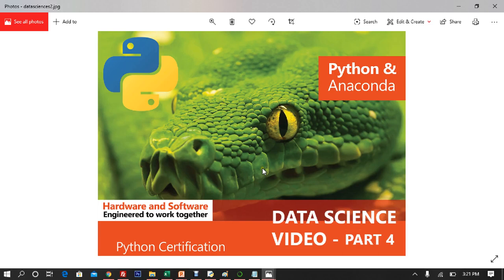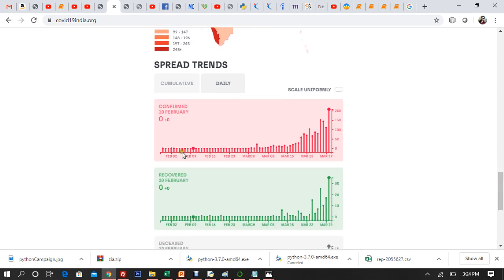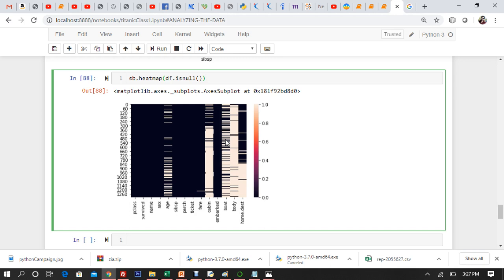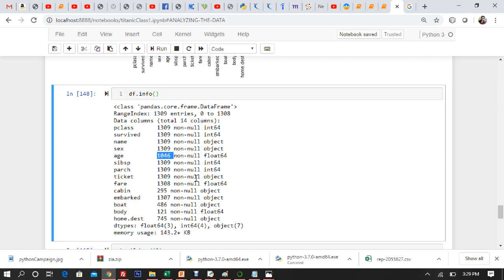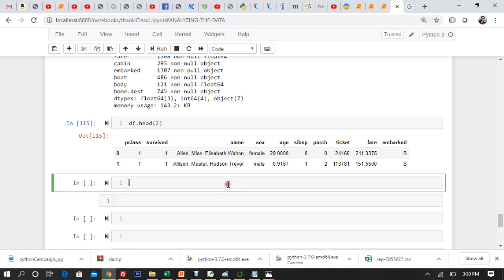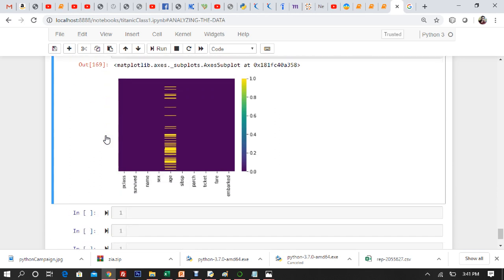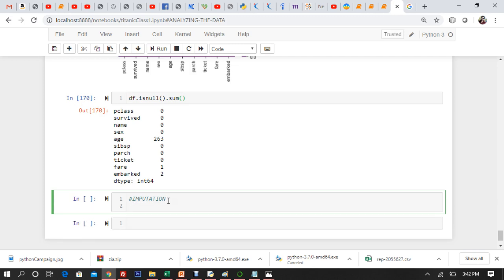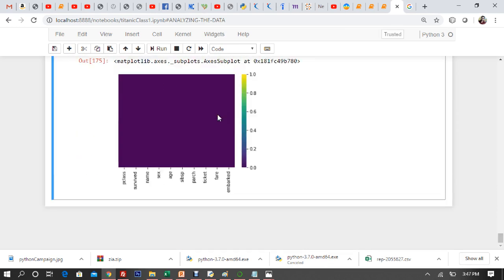Data sciences and Machine learning with Python and anaconda Part 5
Using Pandas Library For Data sciences and Machine learning
with Python and anaconda Part 5